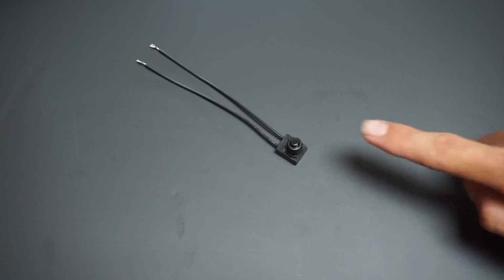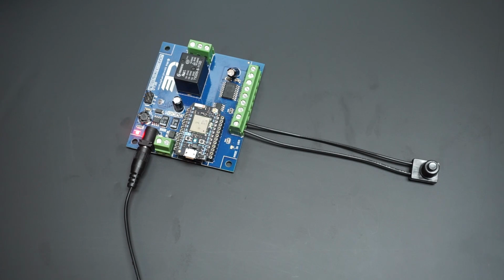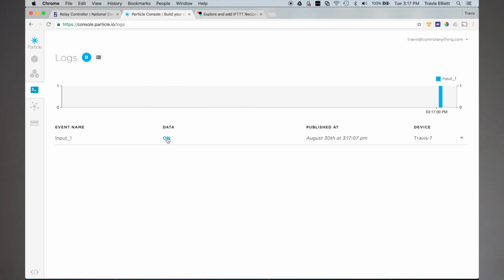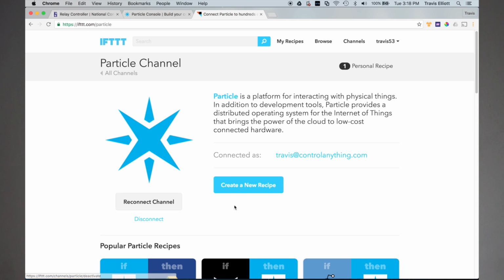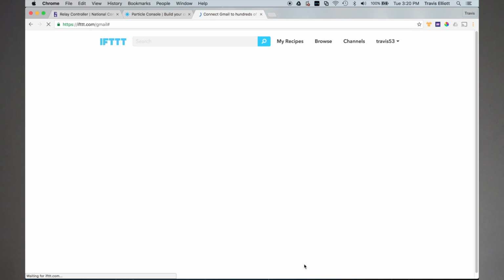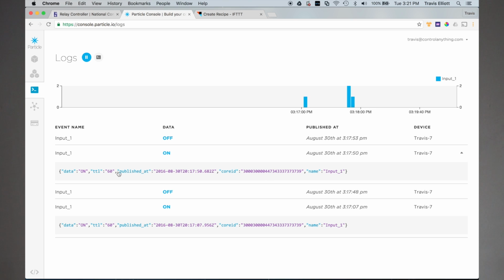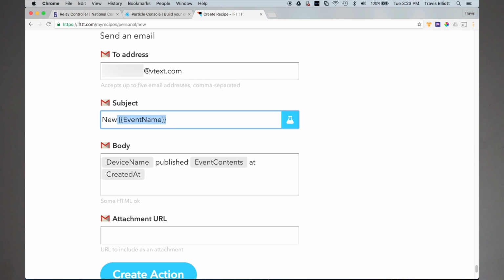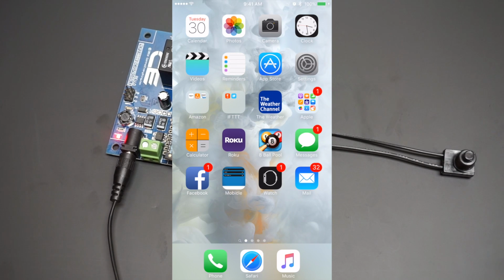Send an email based on a contact closure signal using IFTTT